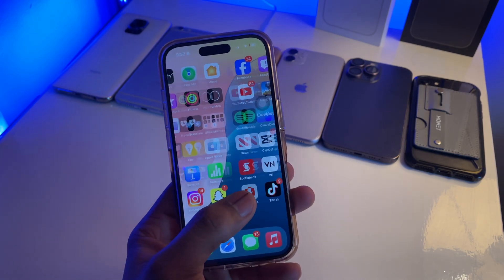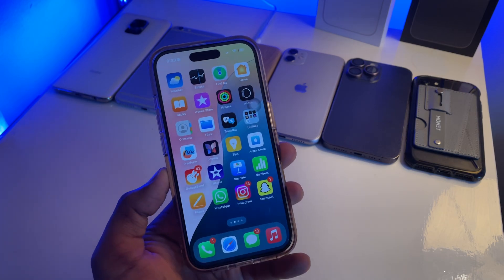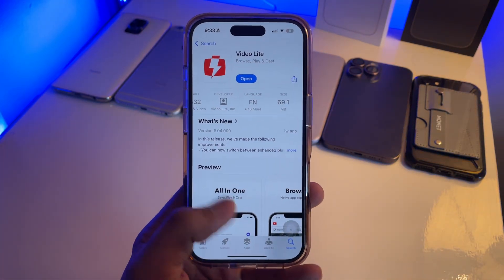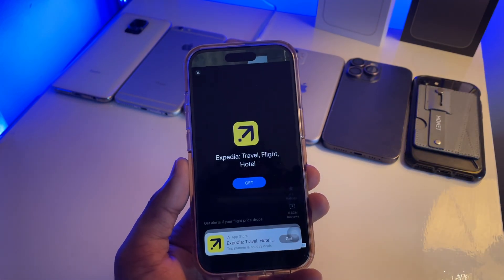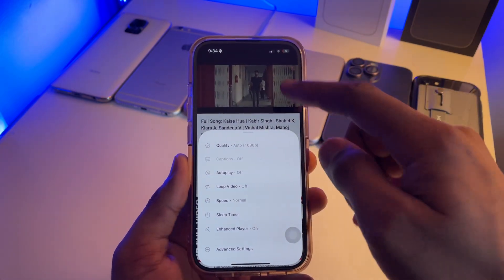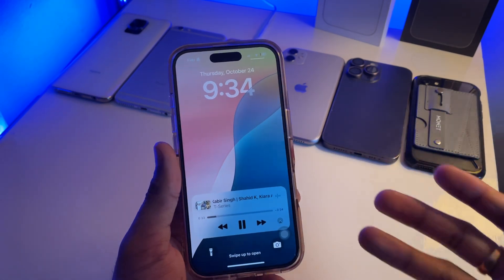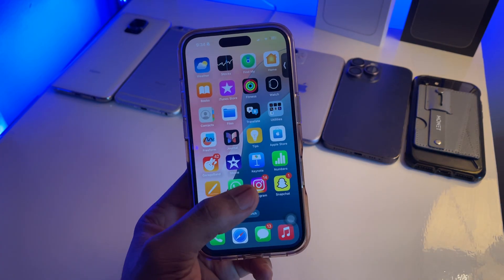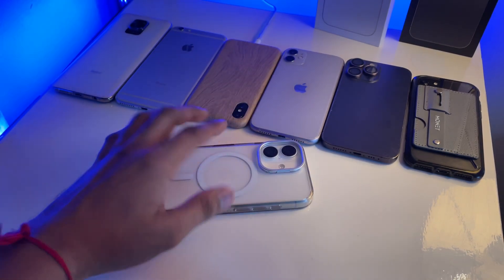Play YouTube Videos in Lockscreen - YouTube Premium Features